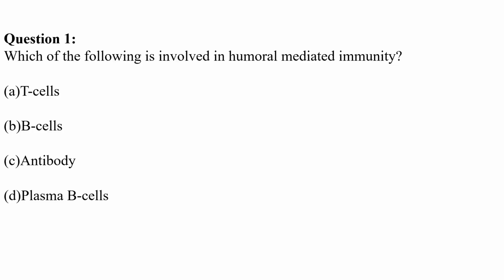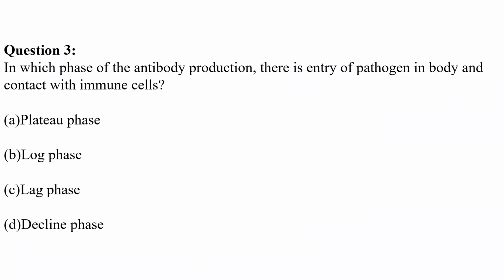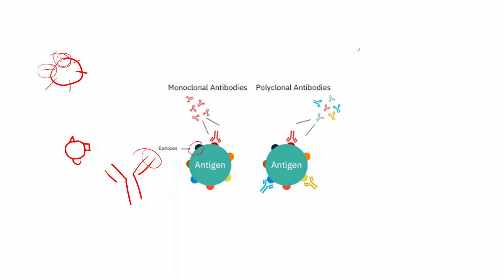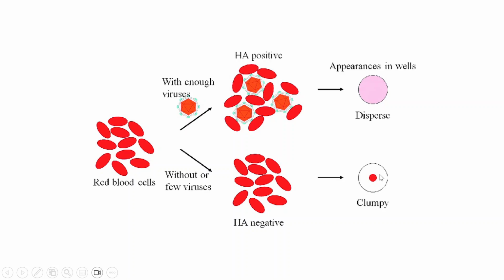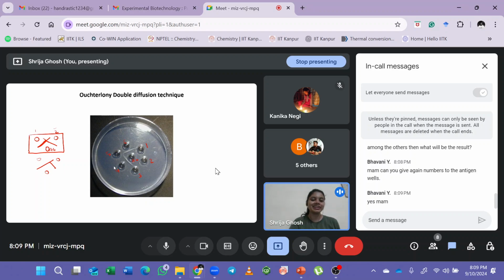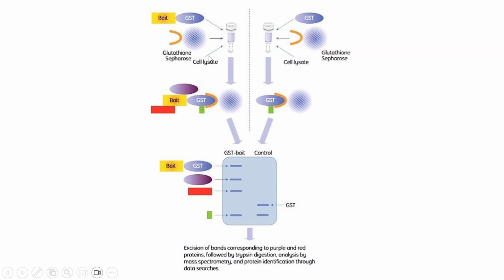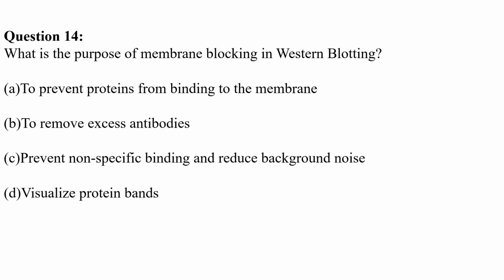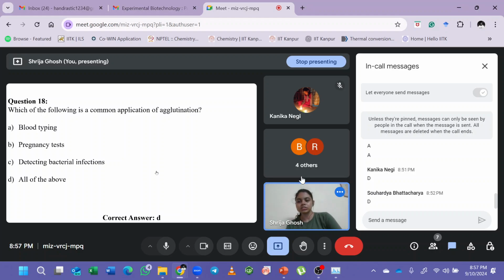NPTEL Experimental Biotechnology Week 7: Immunological techniques